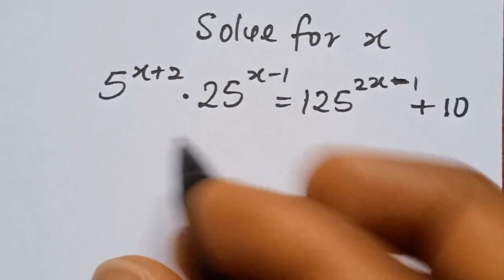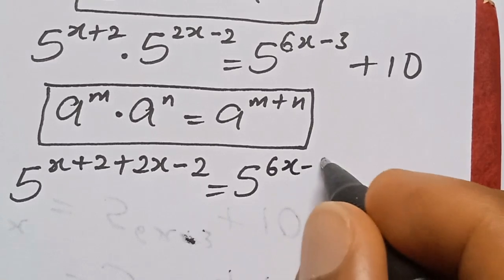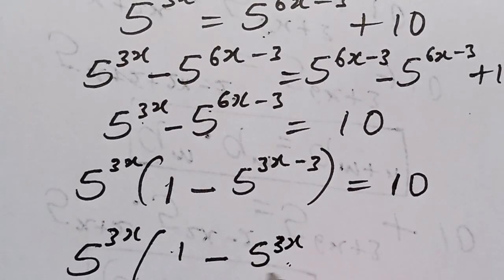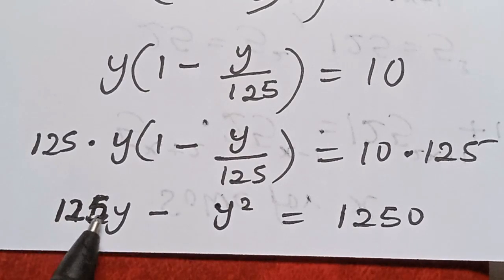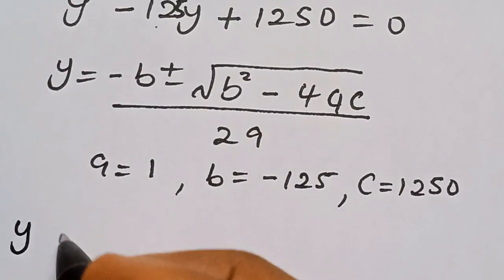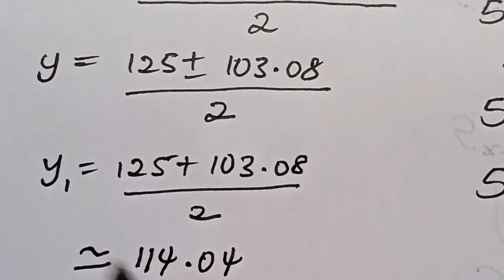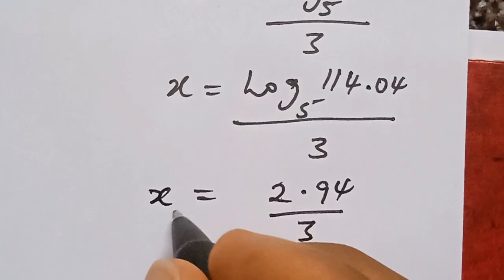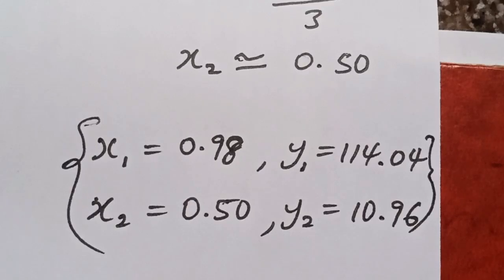How to Solve Exponential Equations Using Logarithms – Easy Math Tricks!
🔢 Are exponential expressions giving you a tough time?
Don't worry! In this video, we’ll break down operations with radical expressions, solving exponential equations, and using logarithms to solve exponential problems simply and effectively.

💡 in This Video:
✅ Operations with exponential  expressions – rules and simplifications
✅ Step-by-step guide to solving exponential equations
✅ Using logarithms to solve exponential equations like a pro
✅ Common mistakes to avoid when working with exponents and radicals

✅Maths Olympiad Question And Problems